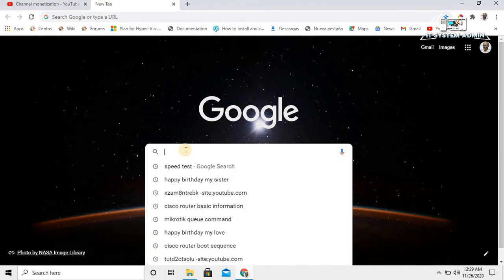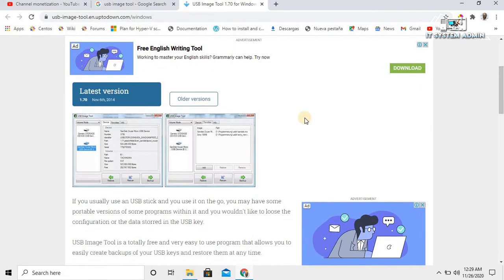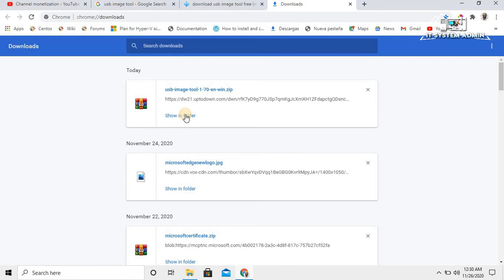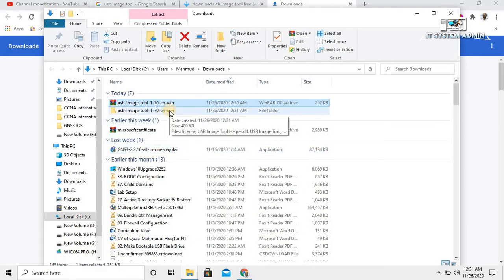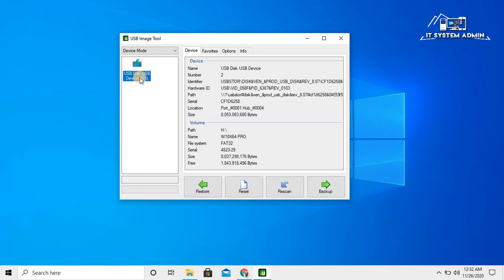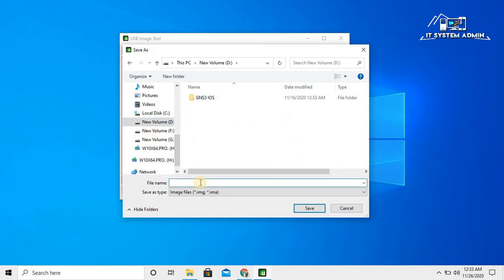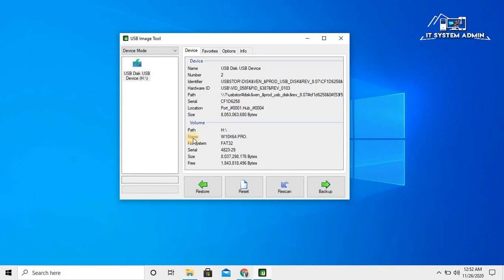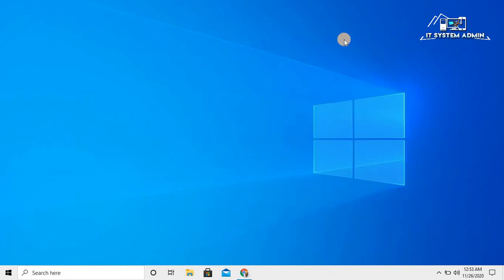how to convert from bootable media drive to iso image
how to convert from bootable media drive to iso image | create iso from usb windows 10 |  make iso image

If you usually use an USB stick and you use it on the go, you may have some portable versions of some programs within it and you wouldn't like to loose the configuration or the data stored in the USB key.

USB Image Tool is a totally free and very easy to use program that allows you to easily create backups of your USB keys and restore them at any time.

USB Image Tool uses IMG and IMA format and allows you to create and recover images, as well as to have different profiles and  mange them to copy one or another backup depending on the profile you are using.

Finally, USB Image Tool doesn't need to be installed, so you can copy it in your USB key and use it anywhere.

Regards
Quazi Mahmudul Huq
Senior Faculty